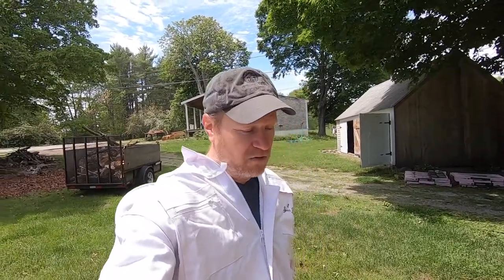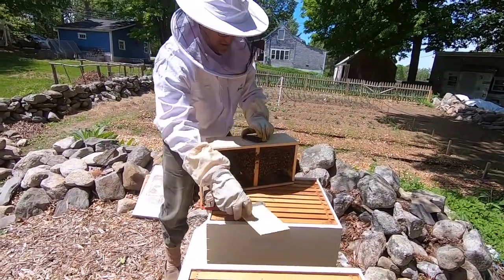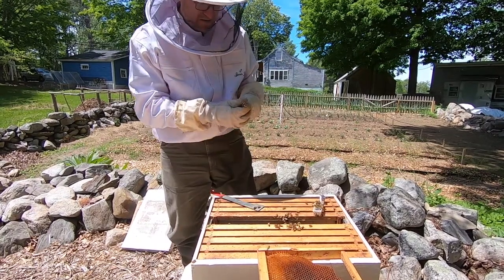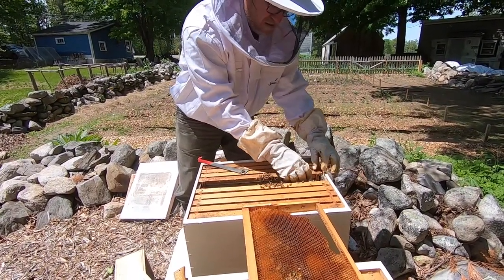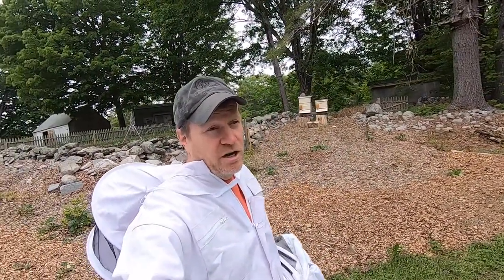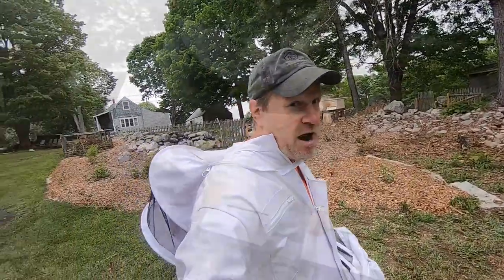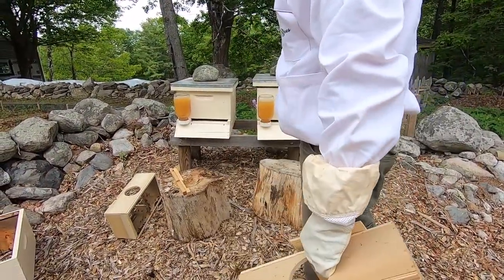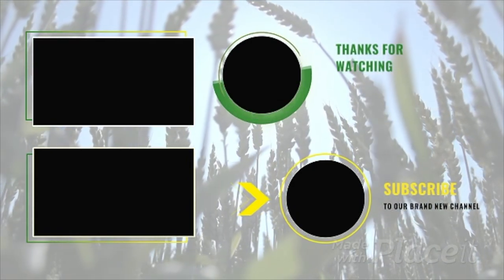Installing a Package of Bees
Come along with us as we install two packages of bees on the Homestead.